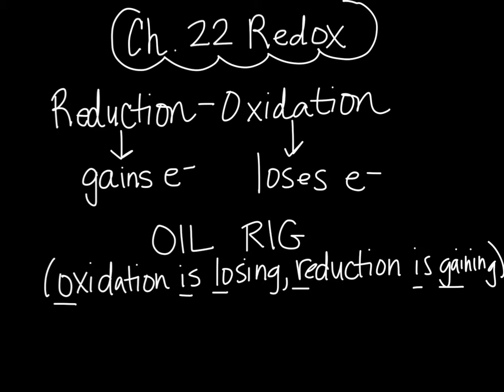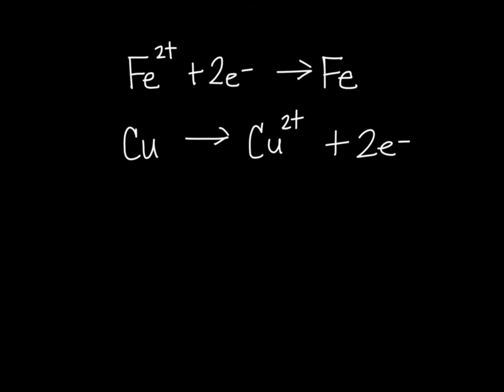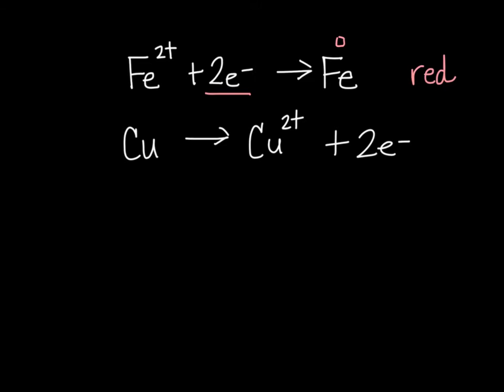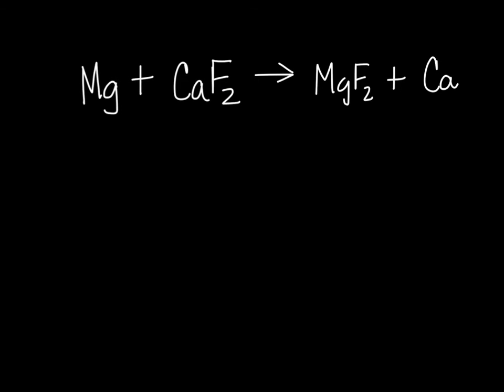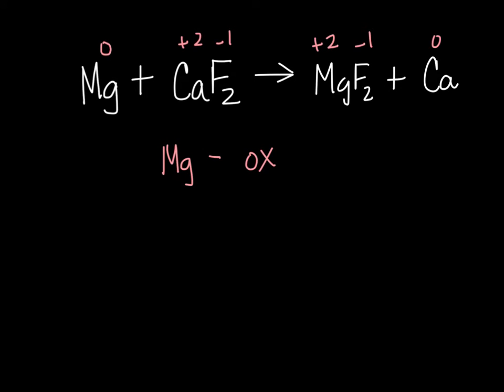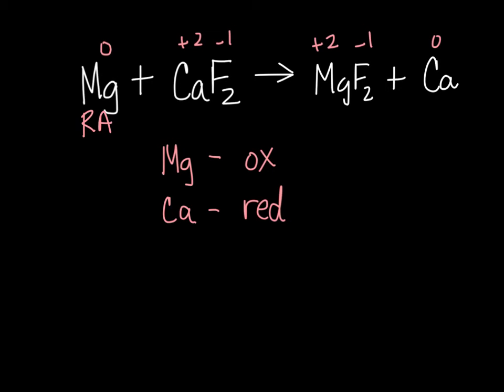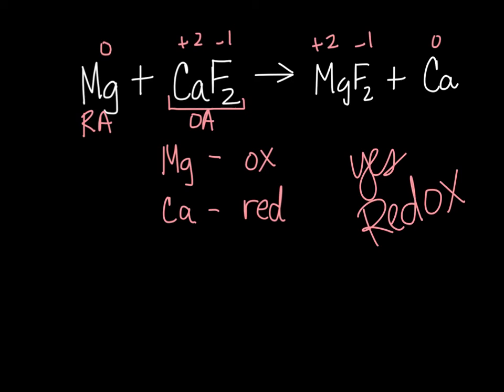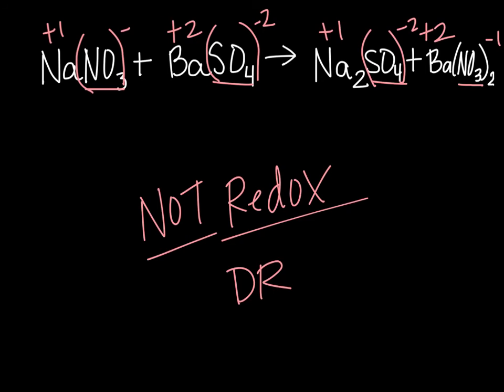Ch. 22: Redox